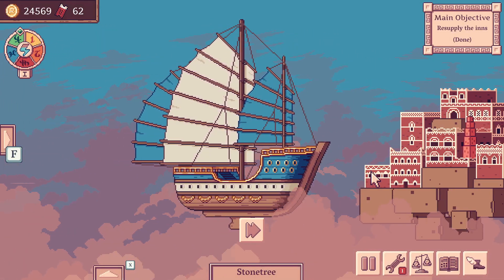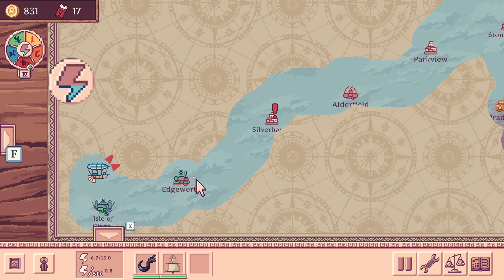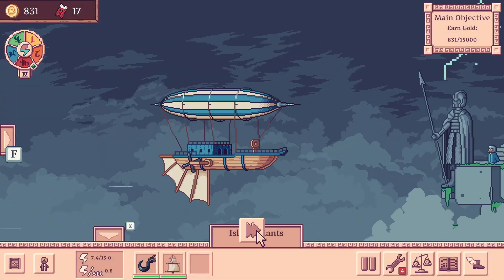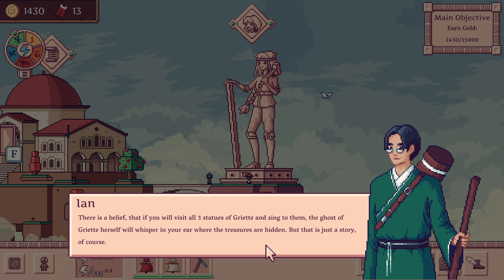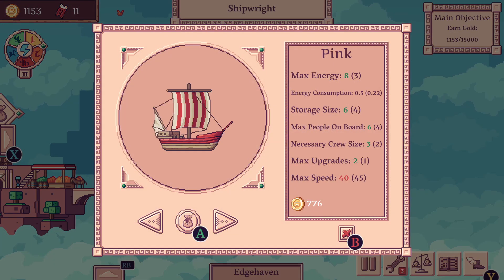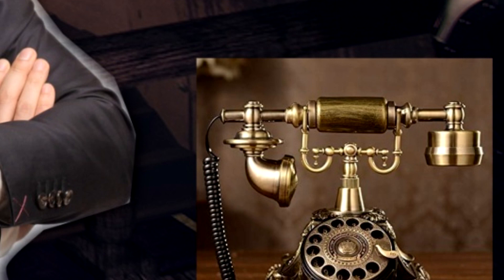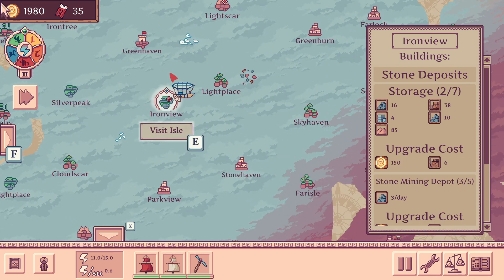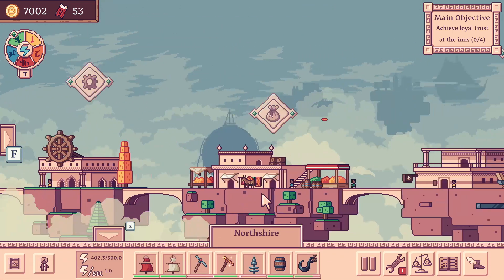A Fun Little Trading Game - Merchant of the Skies | Full Release Review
Merchant of the Skies, a game I covered last July is now complete! Let's see how it compares to the  Early Access version.